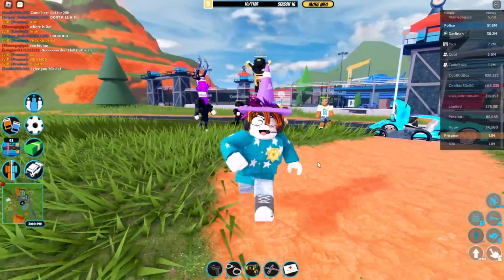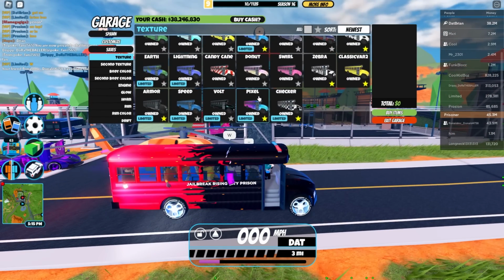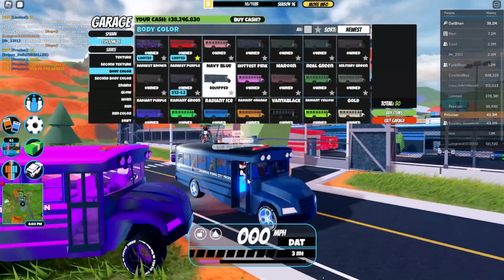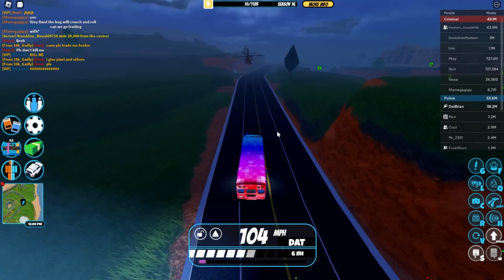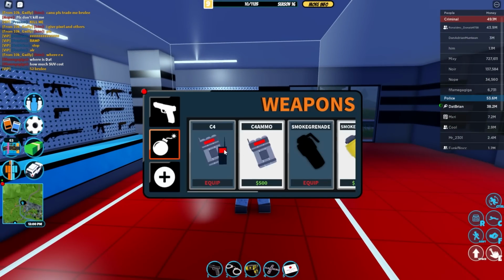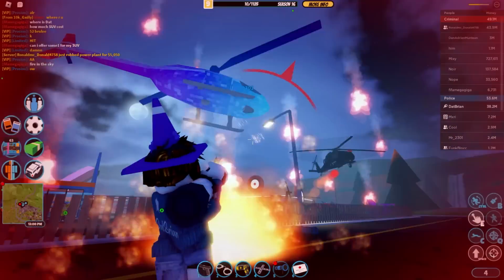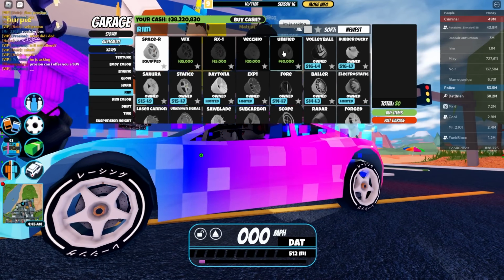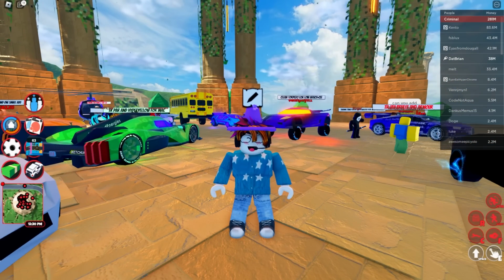Jailbreak PRISON BUS Update is Here! New Trading, Guided Rocket & CODE (Roblox Jailbreak)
Jailbreak Target Locking Rocket Launcher! New Cash Code! New Jailbreak PRISON BUS and Trade Change is OP.  Guided Rocket Launcher is POWERFUL. New RIMS, WINGS & Spoilers are here to Roblox Jailbreak!

PRISON BUS:
Introducing the PRISON BUS with 15 seats! Fit half of your server inside this vehicle!

ROCKET LAUNCHER:
Jailbreak GUIDED ROCKET! NEW OP FEATURE to Roblox Jailbreak with Guided and Heat Seeking Missle is here!  You can fight off the air vehicle from the group in Jailbreak.

Watch out pilots! Guided Rockets! You can use the Rocket Launchers to lock onto aerial vehicles with heat seaking missle. This will be a game changing feature to help battle the helicopter and jet.  Take down the plane with your rocket launcher and then fight the oppsite team on the ground!  The Air Tracker Rocket Missle is NEW OP FEATURE to Roblox Jailbreak!

Jailbreak Trading:
New information in the trading cards based on all new trade data that tracks monthly statistics

New Items:
🔥 VFX Rim
🔥 RX-1 Rim
🔥 SPACE-R Rim
🔥 Catch Me! Wing
🔥 Trouble! Wing
💥 Tsutek Wing
💥 Dragster Wing
💥 Rally Blade Rim
💥 Veccio Rim
💥 Leapyear Tire
💥 Parisian Tire

Jailbreak Season 16 prizes:
☀️ Level 2: PRESERVER TIRES
🕶️ Level 3: SURFBOARD RACK
☀️ Level 4: VOLLEYBALL RIMS
🕶️ Level 5: BEACH HAMMOCK
☀️ Level 6: AQUATIC VEHICLE SKIN
🕶️ Level 7: DUCKY RIMS by Yasaph
☀️ Level 8: TIKI BAR FURNITURE
🕶️ Level 9: SHELL SPEAKER WING
🏅 LEVEL 10: The POSEIDON

🎉 Top 2% of players: BEACHBALL RIMS
Season 16 launches with a fresh Nuke Reward: RADIANT RED! 🙌